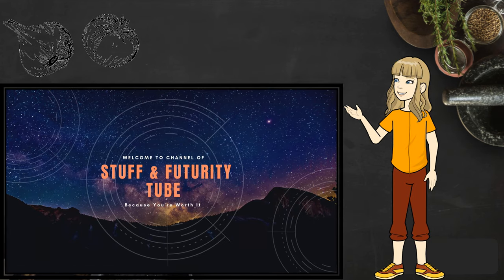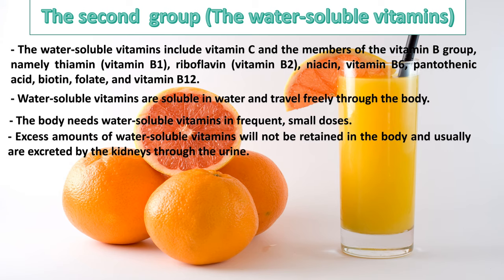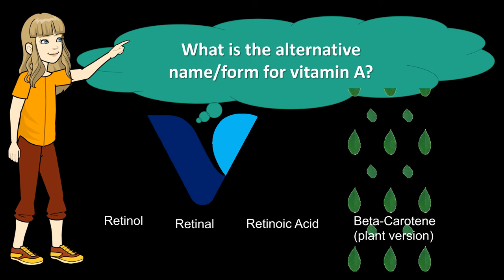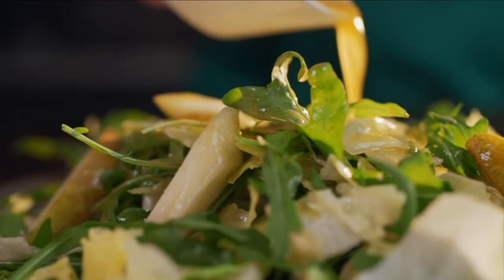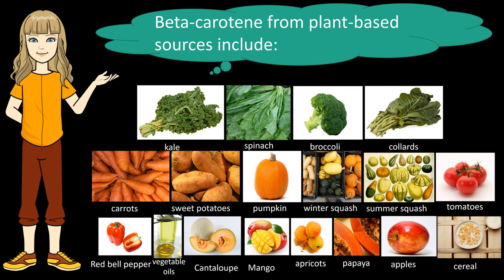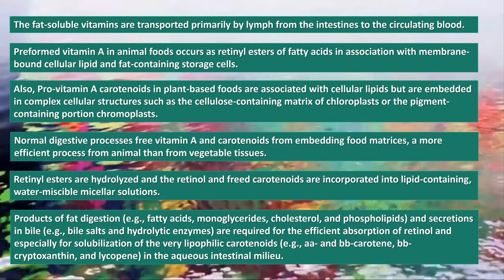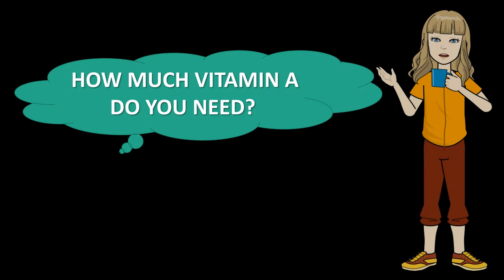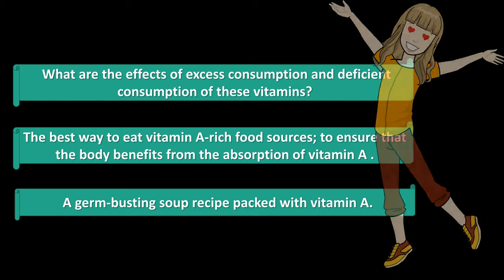EAT YOUR VITAMINS, ALL ABOUT VITAMIN A 🤘, Part 1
This video addresses the types of vitamins in terms of absorption, then goes into detail about the first vitamin in the group of fat-soluble vitamins, which is vitamin A. The first part of vitamin A talks in detail about the origin of vitamin A, the food sources to get it and its functional role in the body, the metabolism of vitamin A in detail, the amount to be consumed of vitamin A and tolerable upper level for vitamin A. The information has been listed in a question-and-answer pattern to make it easy for everyone to understand... I hope you benefit... 😍

⏰ Timestamps ⏰
0:00 - Intro
00:02 – Vitamins types
00:22 - The first group: The lipid-soluble vitamins
1:20 – The second group: The water-soluble vitamins
2:23 – “eat your vitamins videos series”
2:48 – What is vitamin A?
2:54 – Why is Vitamin A Named Using the Alphabet A?  Who discovered vitamin A?
3:38 – What is the alternative name/form for vitamin A?
3:46 - What are the types of vitamin A?
4:10 - What is the biological function of vitamin A?
4:25 - Vitamin A helps the eyes adjust to light changes and prevents night blindness
4:46 - Vitamin A helps maintain healthy epithelial tissues (mucous membranes and skin)
5:09 - Vitamin A helps regulation of the immune system
5:18 - Vitamin A helps reproduction, for sperm formation
5:25 - Vitamin A helps bone and tooth growth
5:30 - Vitamin A helps stimulation of the production and activity of white blood cells
5:43 - vitamin it is responsible for the healthy lungs
5:47- development of the heart, ears, eyes, and limbs of fetuses.
5:55 - best way to consume
6:07 - What are the sources of vitamin A?
6:23 - Retinol from Animal-based sources
6:46 - Beta-carotene from plant-based sources
7:41 - How is vitamin A absorbed in the body?
7:52 - Does vitamin A help in losing weight?
8:23 - Metabolism
11:21 - how much vitamin a do you need?
12:34 - End